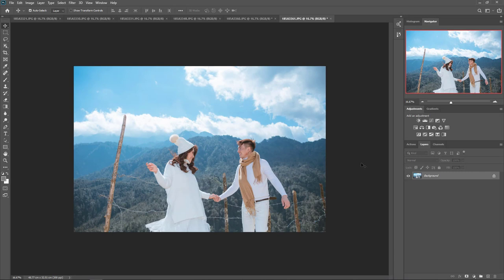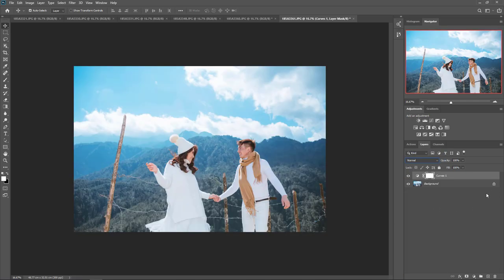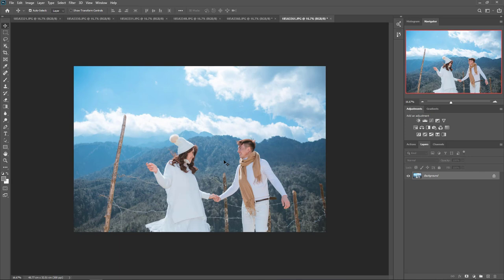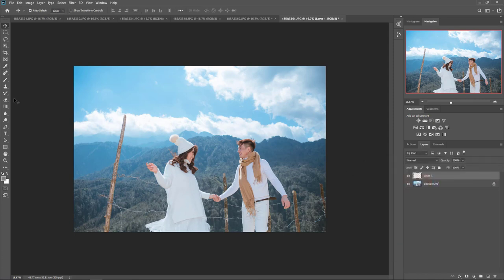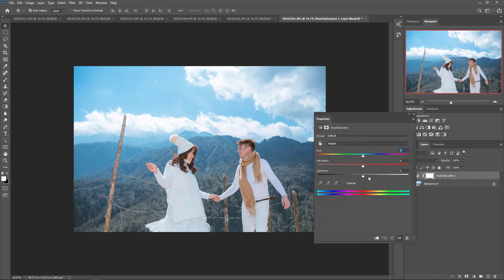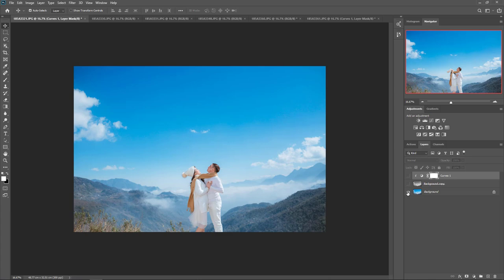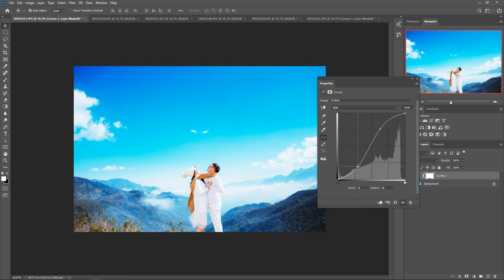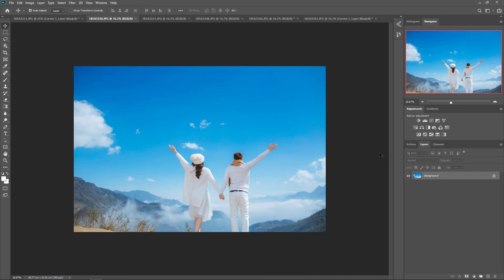Chỉnh ảnh trong sáng cao cấp, tinh chỉnh ảnh trong sáng!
- Chỉnh ảnh trong sáng đúng cách luôn là dấu hỏi rất lớn cho nhiều người làm chuyên nghiệp, bạn đã thực sự có phương pháp tối ưu nhất để chỉnh ảnh trong sáng chưa? Câu trả lời sẽ có sau khi bạn xem hết video này nhé!

- Phương pháp kết hợp Blending Mode trong việc tách và xử lý vùng màu làm việc riêng biệt. Tone ảnh trong sáng luôn là sự lựa chọn quan trọng trong xử lý hậu kỳ ảnh. Nó luôn làm phần lớn khách hàng hài lòng, bởi vậy một phương pháp chỉnh ảnh trong sáng tối ưu là điều mong đợi hơn bao giờ hết của các Designer.

- Tham khảo thêm về Photoshop tại Website, chúc các bạn thành công!

🔊 Tất cả video đã được đăng ký bản quyền với Youtube. Vui lòng không sao chép, Re Upload dưới mọi hình thức.